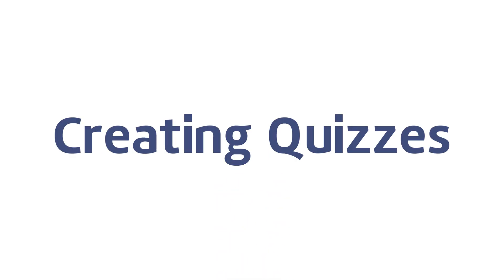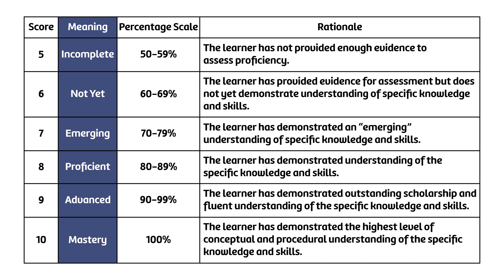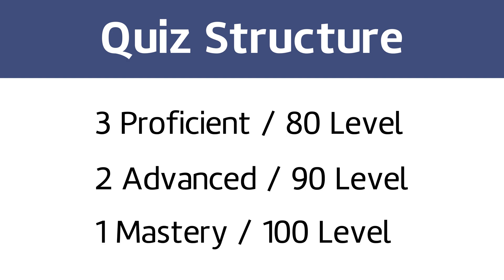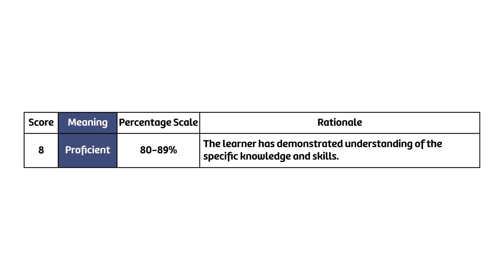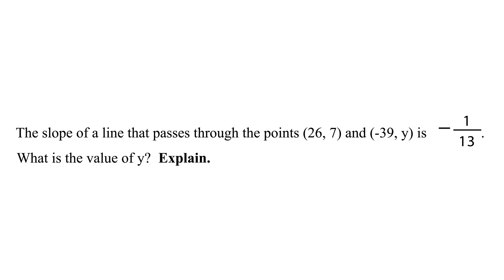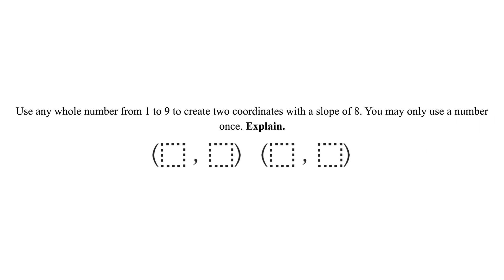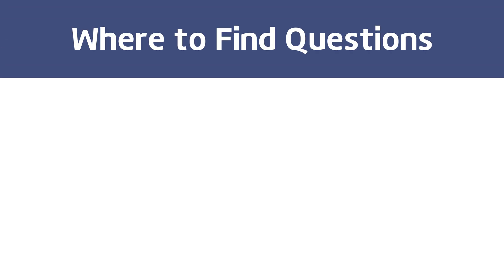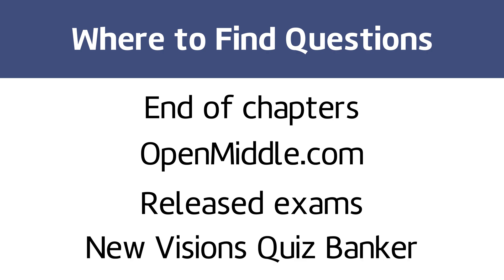Part 4: Creating Quizzes (Standards-Based Grading Workshop)